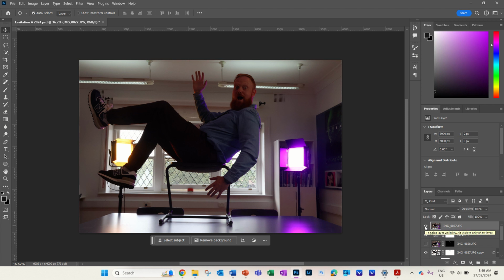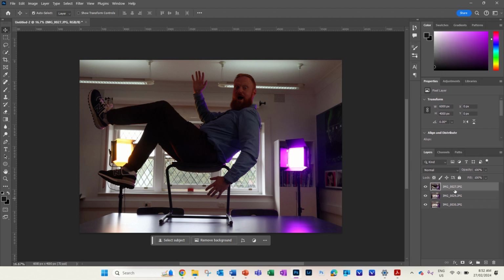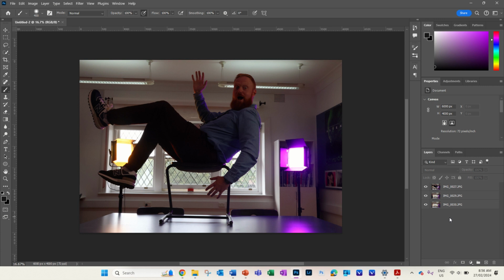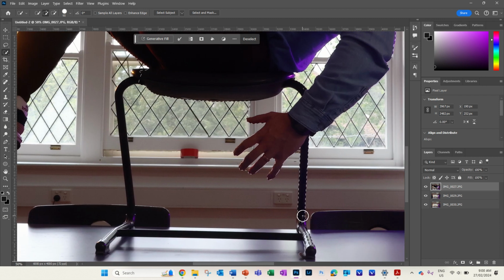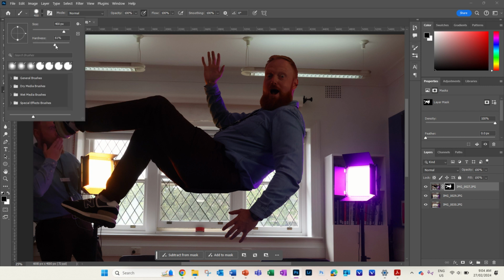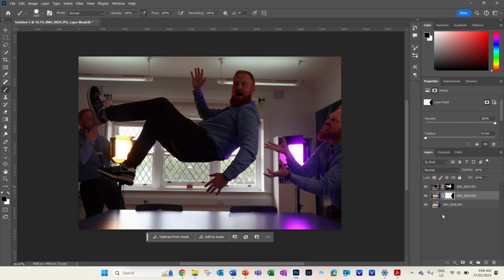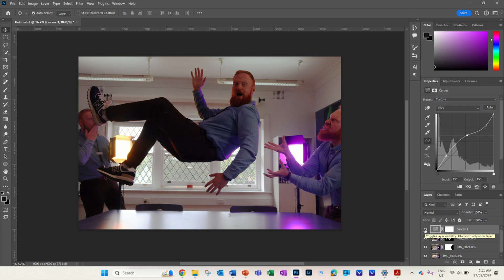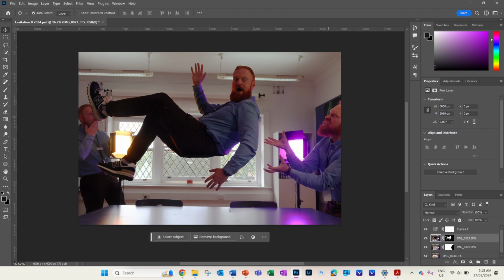Photoshop Levitation Tutorial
How to use Photoshop to create a levitation illusion.